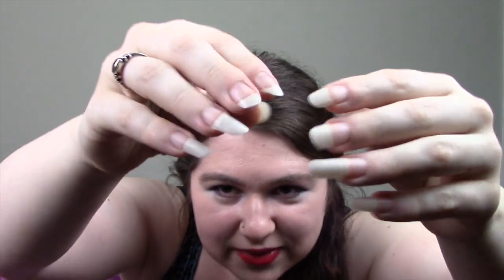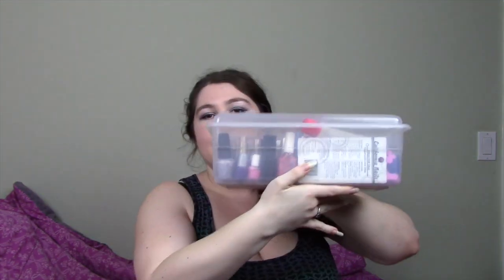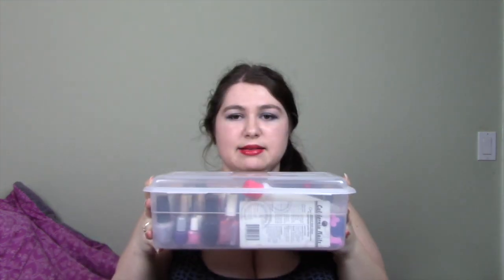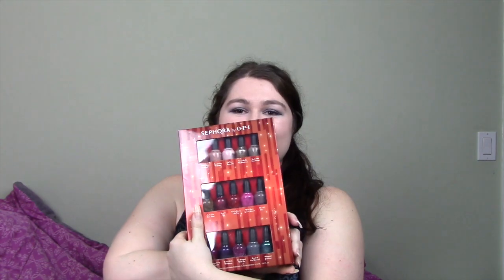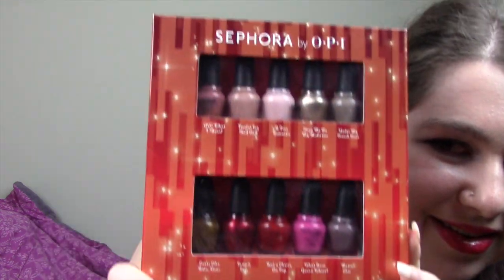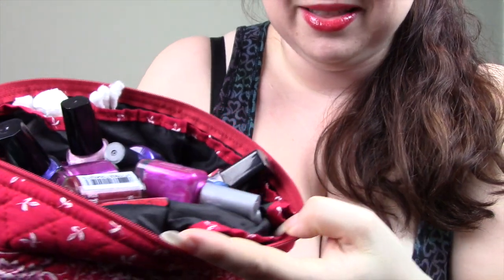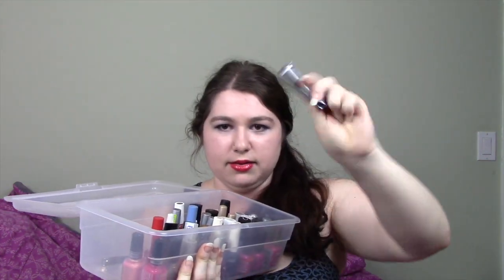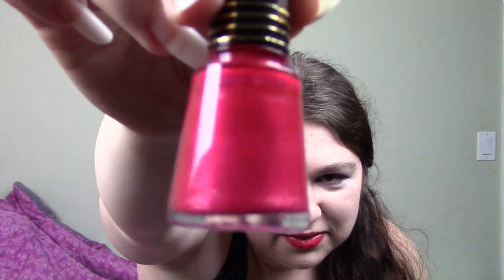Nail Polish Collection + Tapping + Scratching (ASMR?)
You guys asked for a video of my nails tapping and scratching, so here it is :) More close up views of my nails in this video. Also a look at my nail polish collection!
Hope you enjoy watching and be sure to let me know what you want to see in future videos :)
Love,
Katrina

Note: Sadly I have broken two more nails since this was filmed but don't fret. They'll grow back.